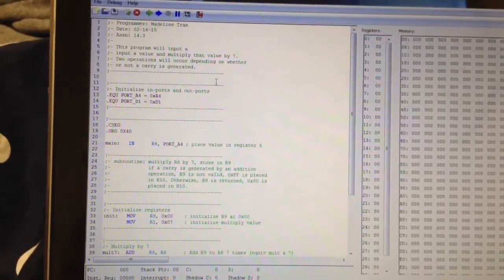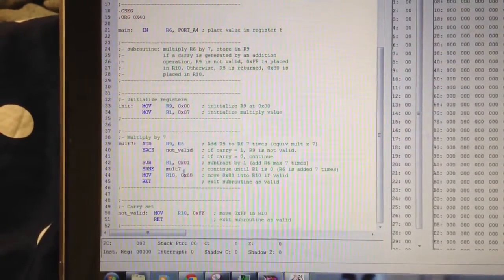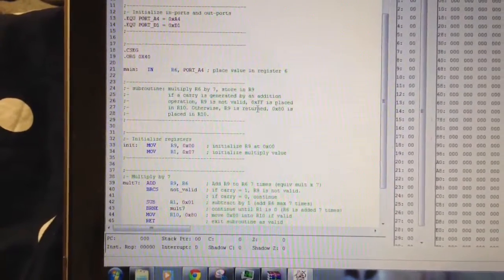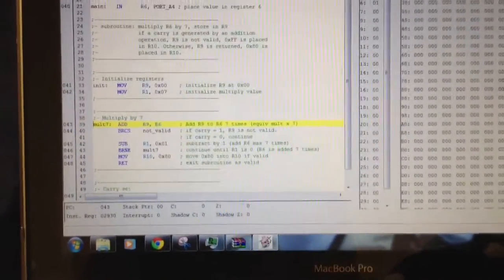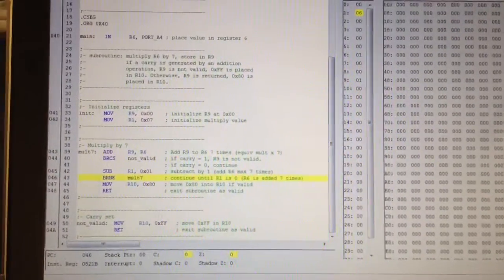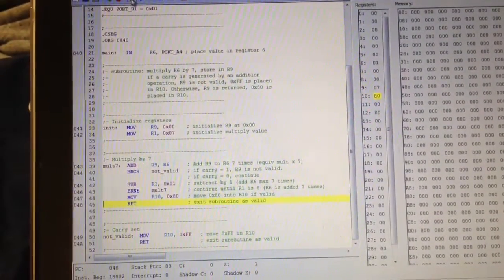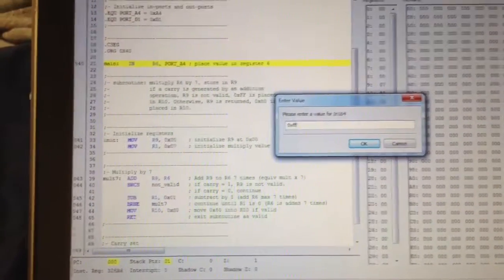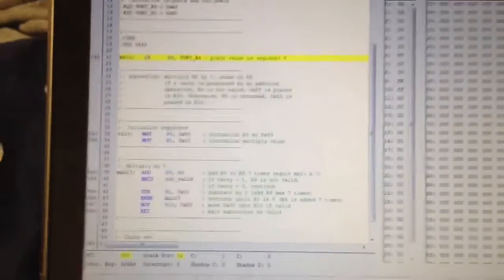Tran_Madeline_CPE233__Gerfen_Assembly_14.3